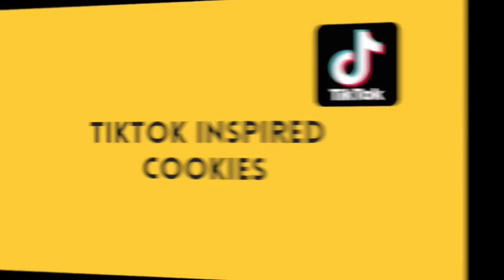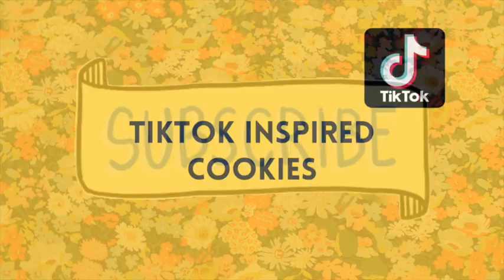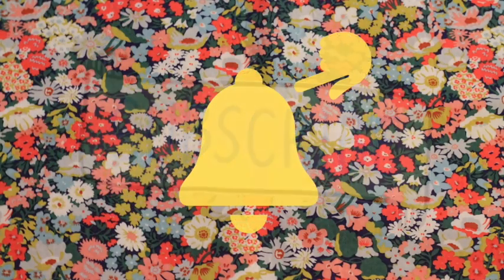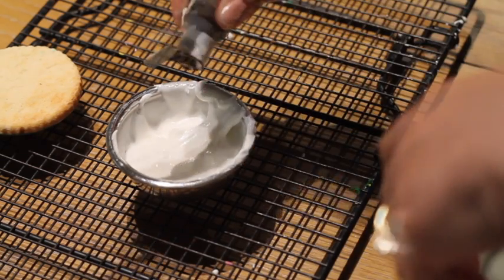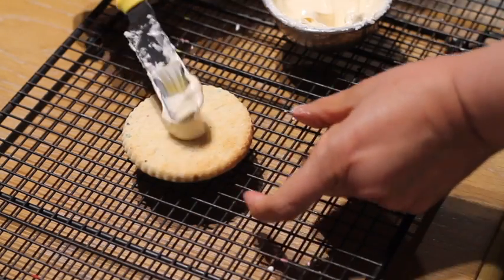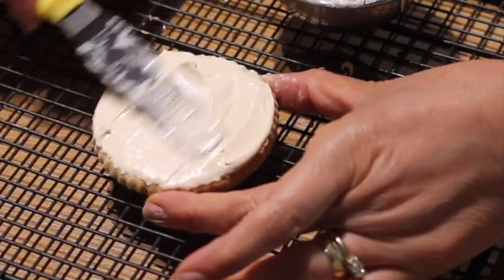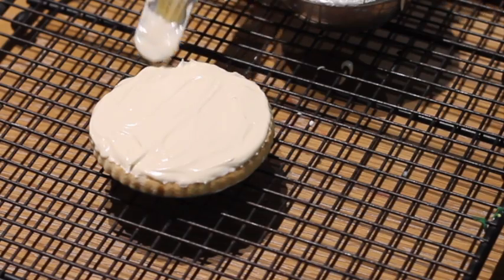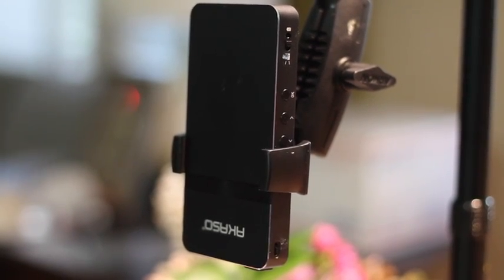Tiktok inspired cookies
In this video you will see how to decorate these cookies inspired in a Tik Tok trend.

Flexible Tripod

Edible markers

Meringue Powder

Confectioners Sugar

Dark chocolate

Baking sheets